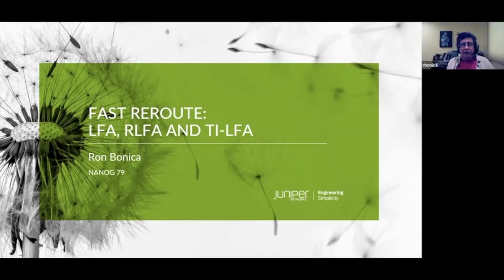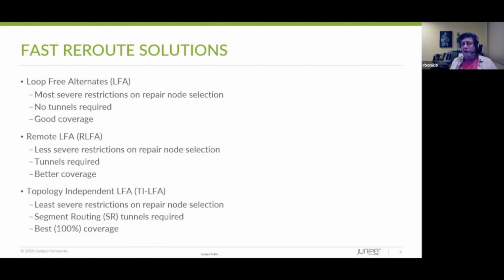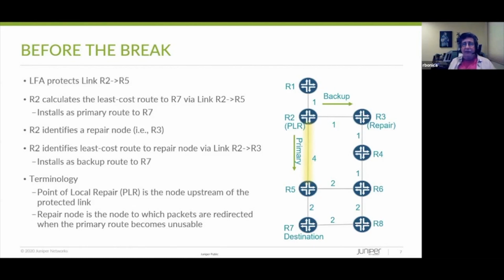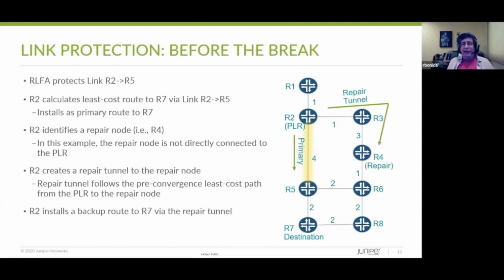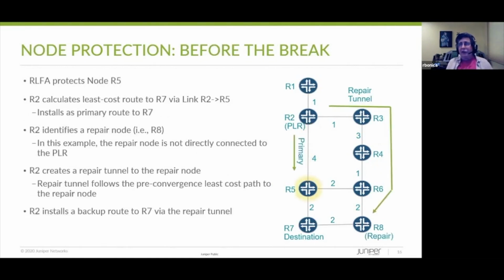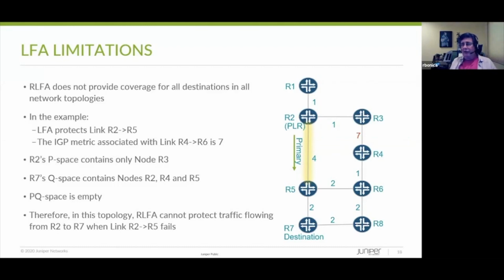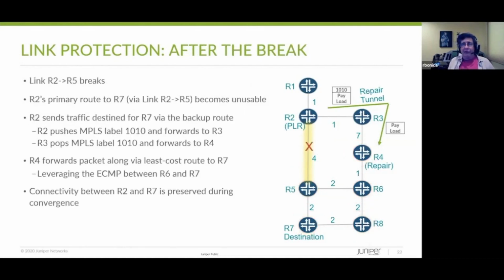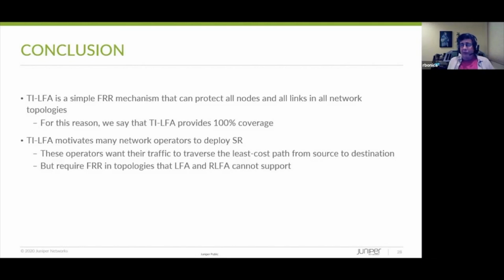The Evolution of IP Fast Restoration: Loop Free Alternates, Remote Loop Free Alternates, and Topolog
This tutorial describes the evolution of IP Fast Reroute (FRR). It covers Loop Free Alternates (LFA), Remote LFA (RLFA), and Topology Independent LFA (TI-LFA).

IP FRR computes a restoration path to be used in case of link failure. When a link fails, the node immediately upstream of the failure shifts traffic to the restoration path, preserving connectivity while routing protocols converge.

Each stage of IP FRR evolution represents an improvement in its ability to support any network topology.

Speaker(s):
Ron Bonica